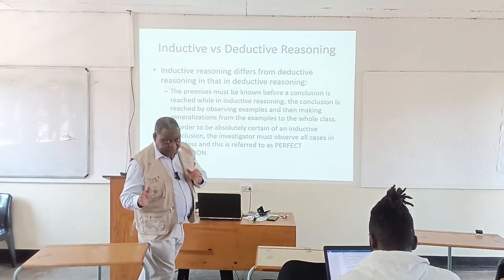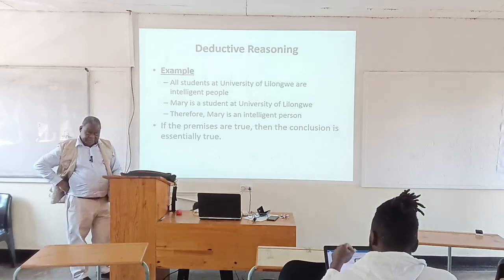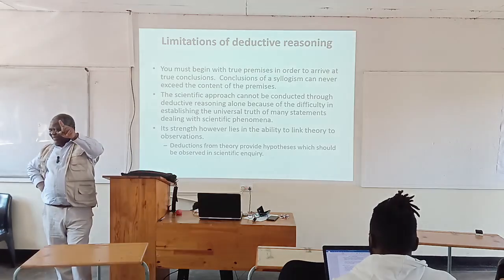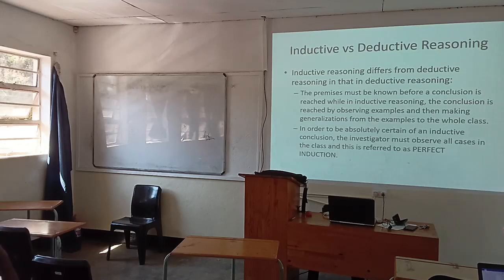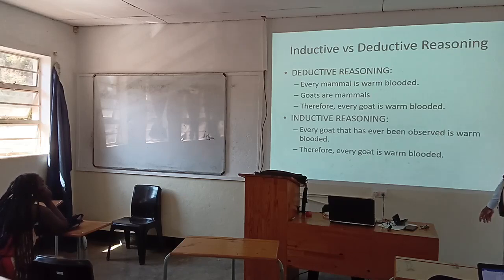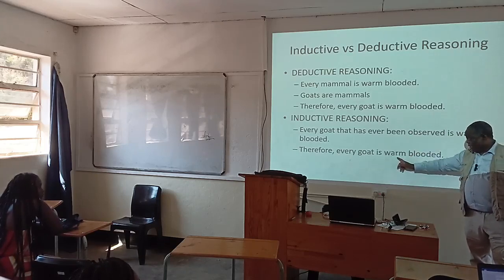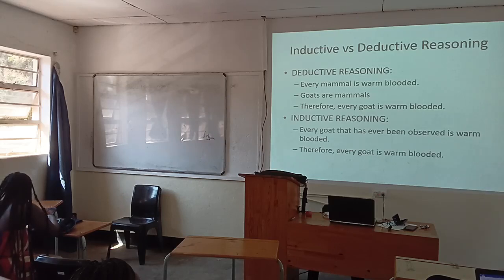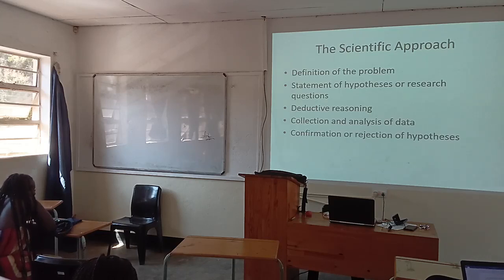Research Methodology 12th August 2024 Class part 1